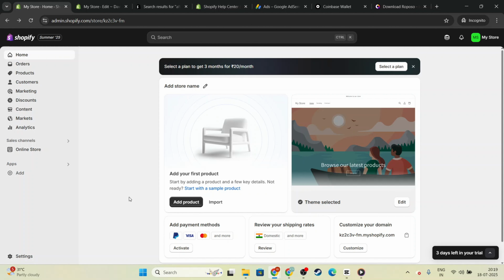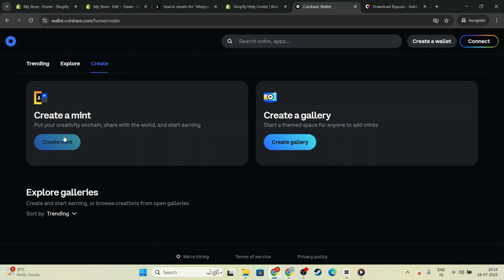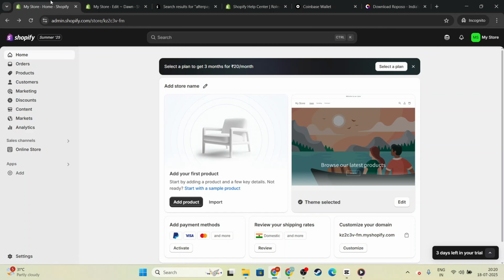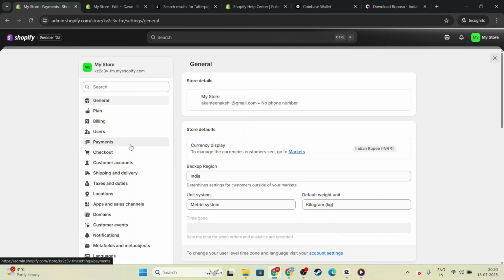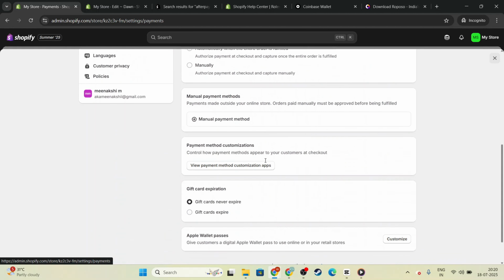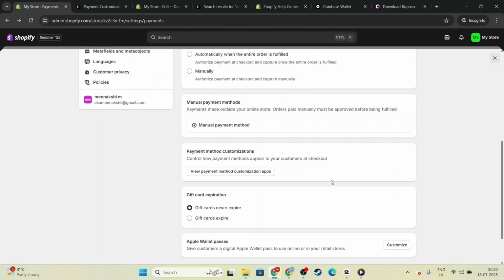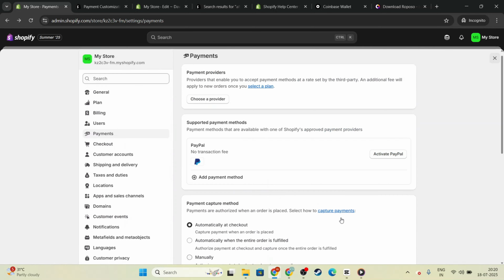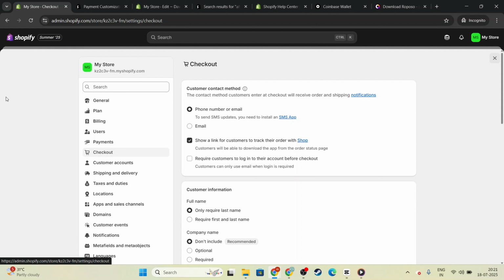How to Connect Coinbase to Shopify 2026 (Step By Step)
Learn How to Connect Coinbase to Shopify in this video.

In This Video, We'll Show You 👇
Coinbase Shopify Integration
Shopify Coinbase Tutorial
Connect Coinbase To Shopify
Coinbase To Shopify
Shopify Coinbase
Integrate Coinbase With Shopify
Shopify Coinbase Setup
How To Accept Crypto On Shopify
Accept Crypto On Shopify
Shopify Crypto Payments
Coinbase Commerce Shopify
Shopify Coinbase Commerce
Crypto Payments Shopify
Shopify Crypto
Coinbase Shopify
How To Use Coinbase On Shopify
Shopify Crypto Integration
Coinbase Payment Gateway Shopify